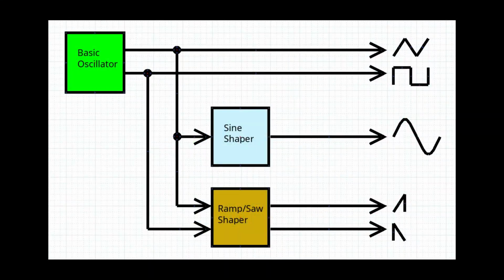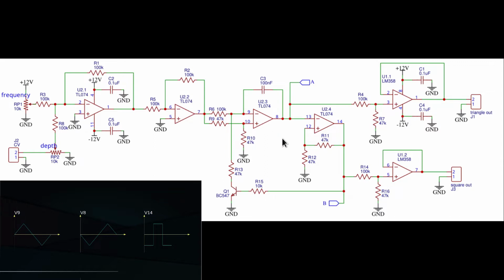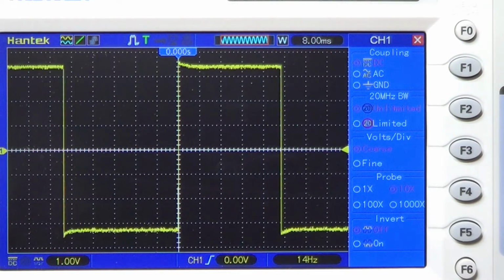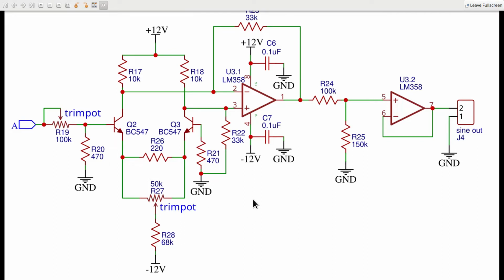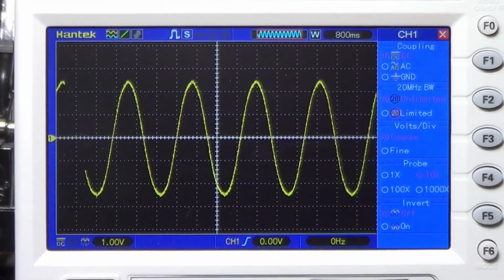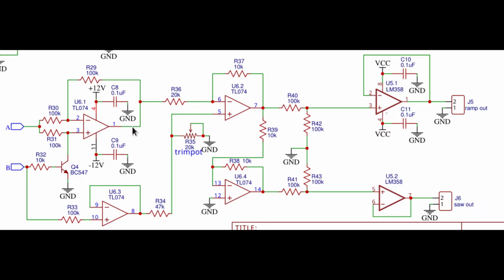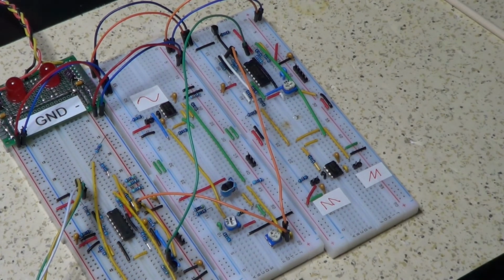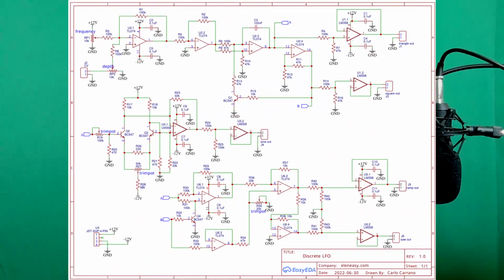The Synth Project Episode 18: LFO Module, Part 1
In this video, we will talk about another module for the synth project: the LFO module.
This module works like a regular VCO but it is capable of emitting frequencies in the subsonic range, down to periods of several seconds.
The output of the LFO can be used as a control voltage for several other elements of the synth.
For example, we can use it to modulate the frequency of the VCO signal, to obtain a vibrato effect,
or we can use it in conjunction with a VCA to obtain effects like the tremolo and the leslie.

There are actual several ways to use a LFO and that's why I thought to build it right away, because it will make the use of the softpot and the keyboard even more pleasurable.

References:
Tim Stinchcombe: Triangle wave to sine wave conversion
Open Music Labs: Optimization of an OTA Based Sine Waveshaper
Robert Meyer, Willy Sansen, Sik Lui, Stefan Peeters: The Differential Pair as a Triangle-Sine Wave
Converter, IEEE Journal of Solid State Circuits, June 1976
Texas Instruments: AN-263 Sine Wave Generation Techniques
E. Harry Heflin, Compact Function Generator with Enhanced Capability/Cost Ratio , Hewlett-
Packard Journal, July 1973
Robert L. Dudley, A Voltage-Programmable Low-Frequency Function Generator with Plug-In
Versatility , Hewlett-Packard Journal, November 1965
HP 202A Low Frequency Function Generator Operating and Service Manual
Robert A. Moog: Voltage-Controlled Electronic Music Modules, Audio Engineering Society
R. D. Middlebrook, I. Richer: Nonreactive Filter Converts Triangular Waves to Sines, Electronics,
March 1965
RCA Linear Integrated Circuits, 1970.

Link to the Multi-Function Tester TC1, used to measure Hfe and Vbe of the transistors: